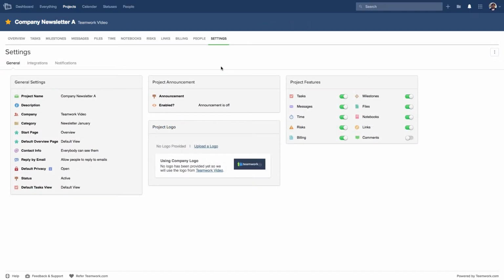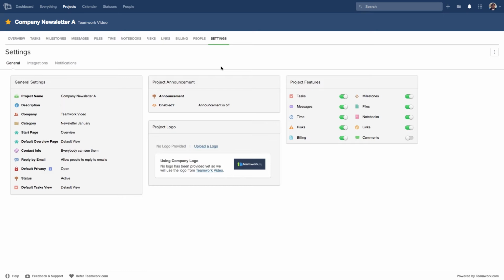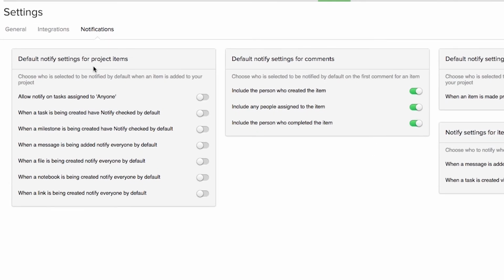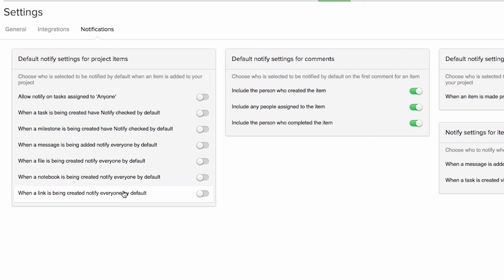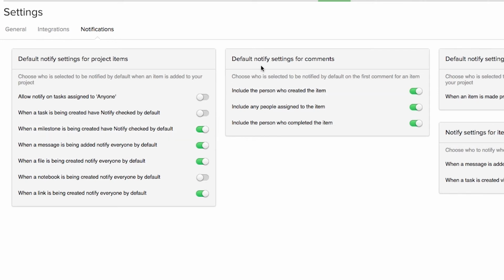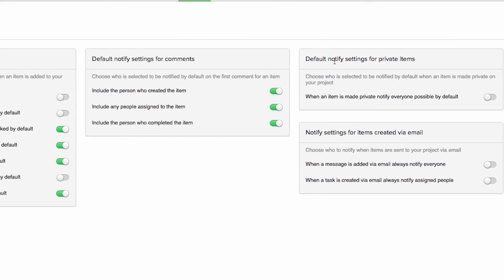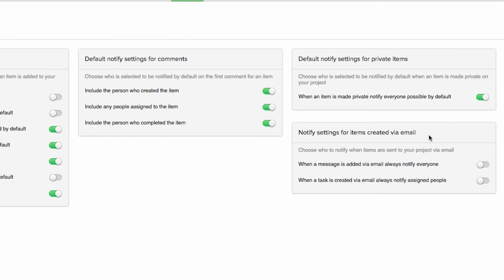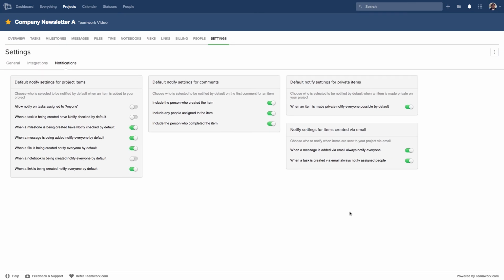Teamwork Projects - Project Notification Settings